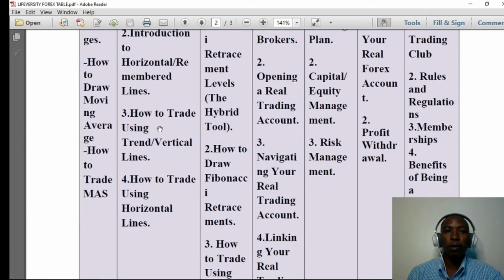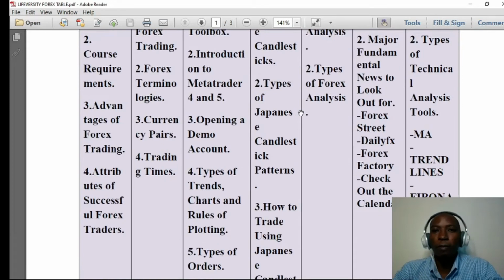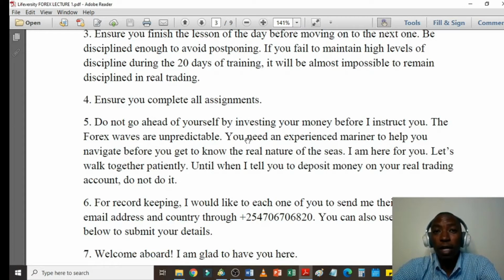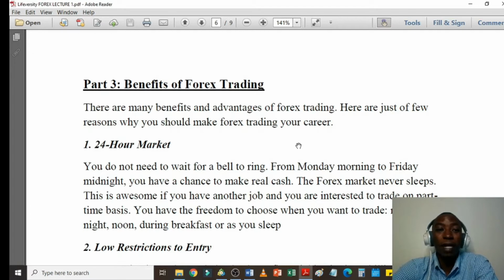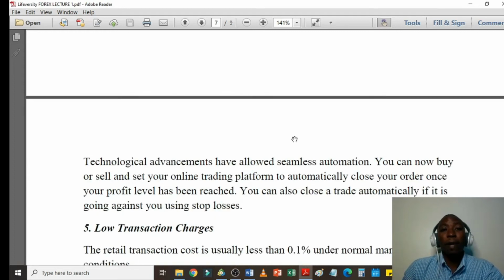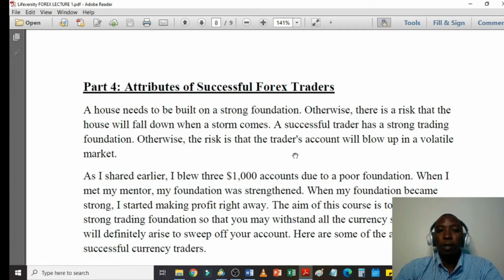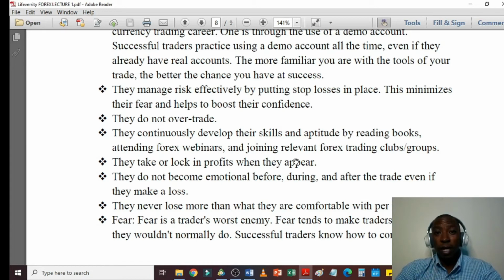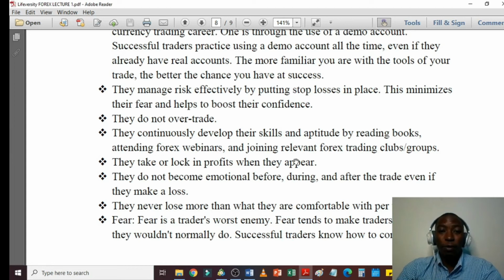Lifeversity Forex Trading Course Lecture 1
1.

This video handles the basic introduction to Forex Trading, Benefits of Forex Trading, Course Requirements, and Attributes of a successful Forex Trader. Apart from the video, you have a PDF document for reference purposes. I hope this lecture will disclose to you everything to expect from me in the next 20 days. Enjoy.

I will be waiting to help and to answer any questions you might be having.